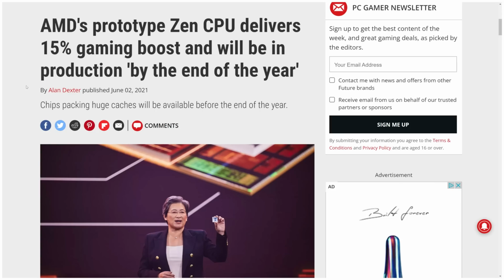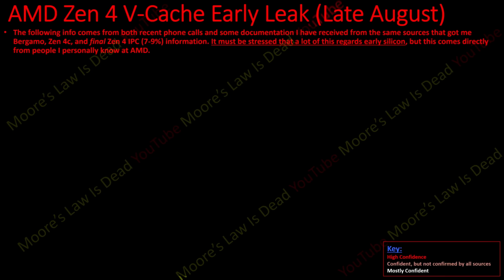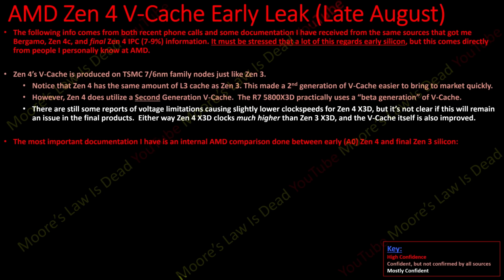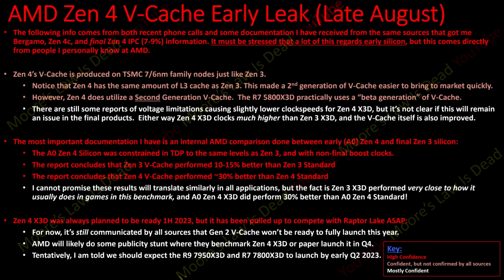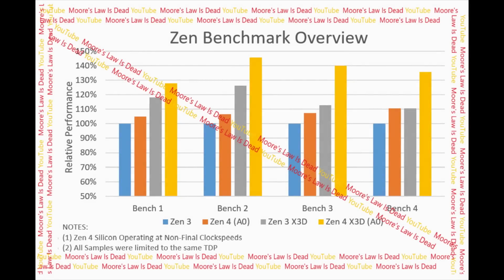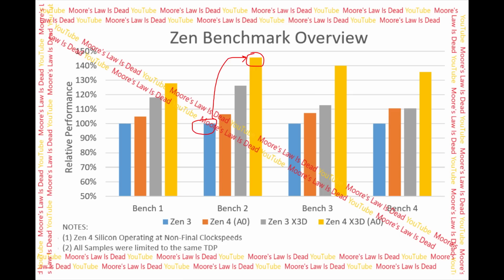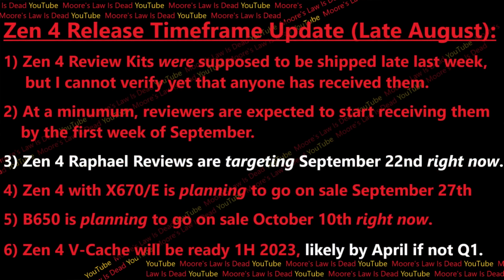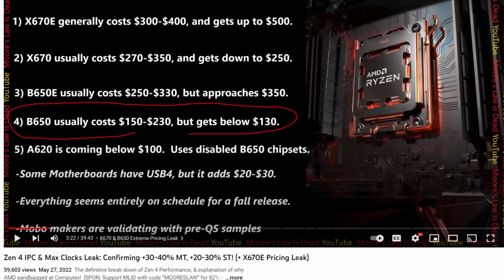AMD Zen 4 V-Cache Early Leak: Intel shouldn’t get greedy with Raptor Lake…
I have early Zen 4 V-Cache performance numbers…Intel Raptor Lake is on borrowed time… [SPONSOR

0:00 The 3D V-Cache bombshell was first dropped over a year ago…
2:19 Zen 4 V-Cache Early Leak
10:55 Zen 3 vs Zen 4 A0 vs Zen 3 X3D vs Zen 4 X3D A0 Benchmarks
14:56 Zen 4 Embargo and Release Date Leak Update!
17:22 Why Intel Raptor Lake is in trouble…

Address Fan Mail to:
Moore's Law Is Dead,

Broken Silicon Logo by Tom.
Broken Silicon burning graphic by Tom & Sulphurous:
2021 Video Intro by Tom & abstractrealism on the MLID Discord